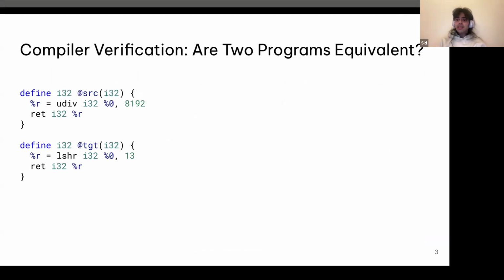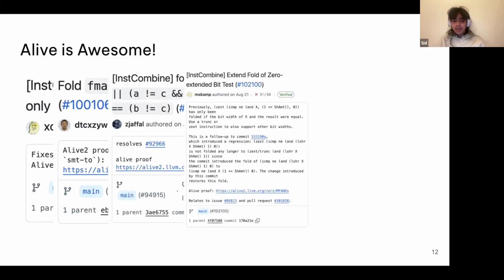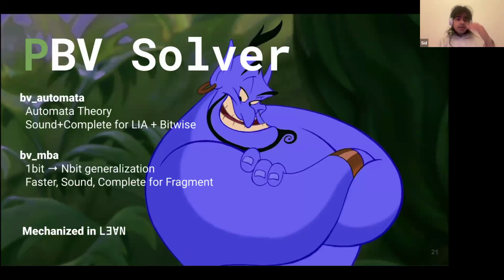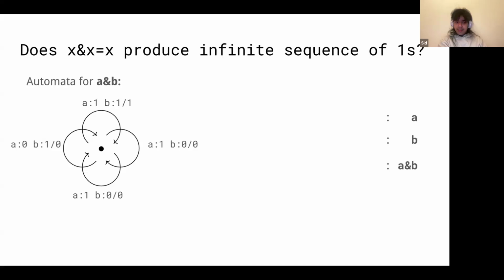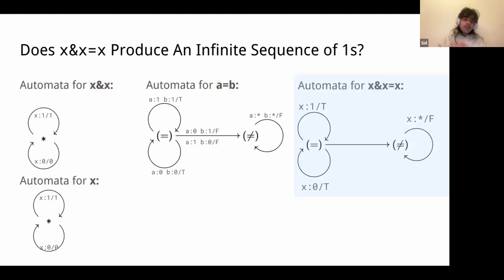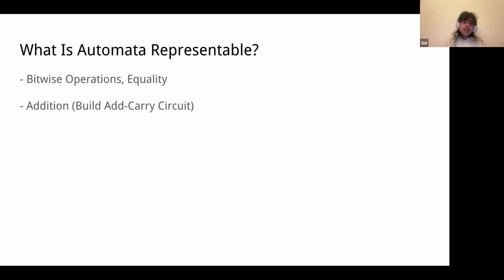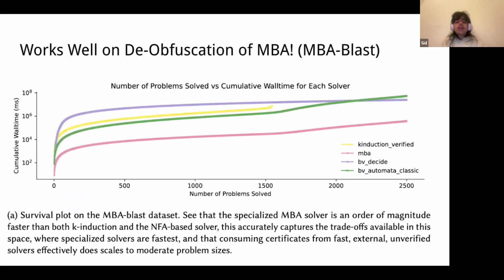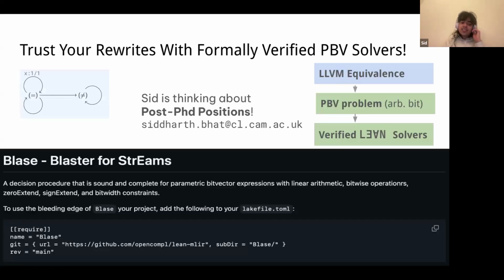Siddharth Bhat - Tactics for the Linear-Bitwise Fragment of Bitvectors (Lean Together 2026)